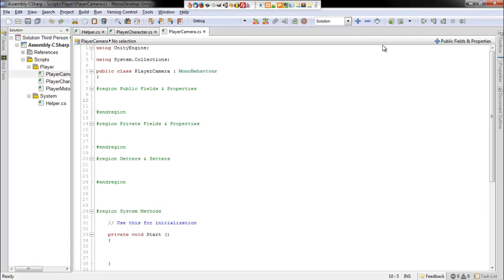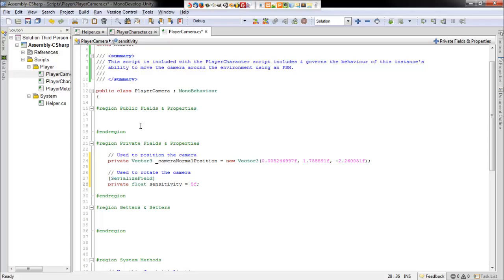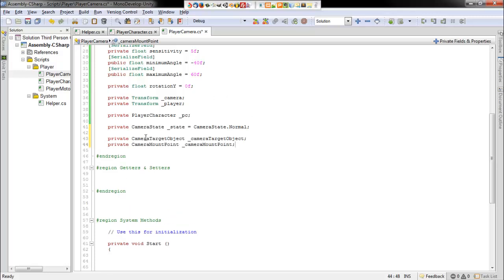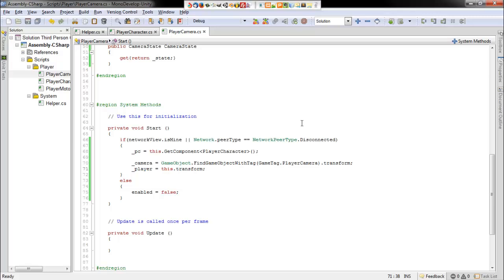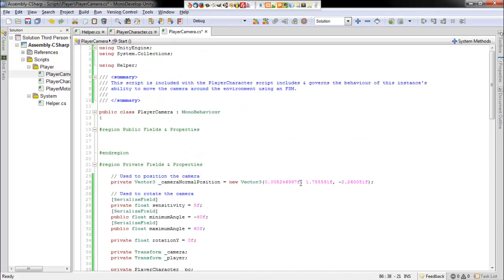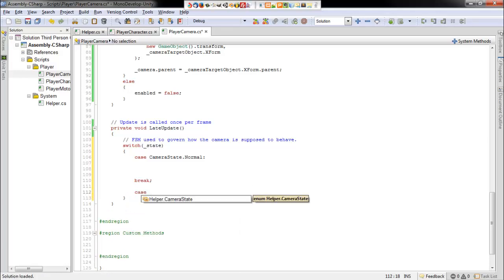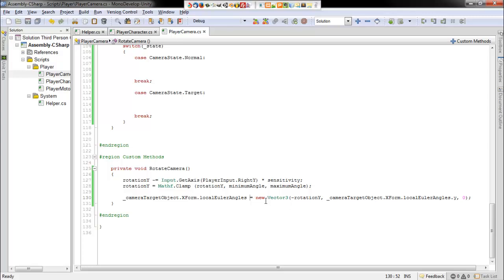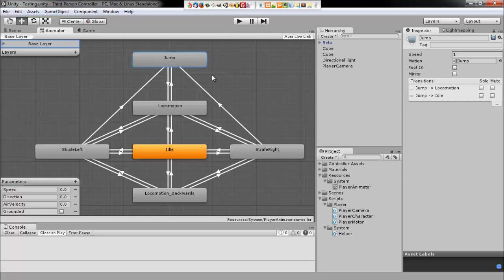Unity 3D Third Person Controller (Part 4)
In this series, we take you through making a basic third person character controller powered by mecanim. The system is pretty modular, and can be applied to most projects.